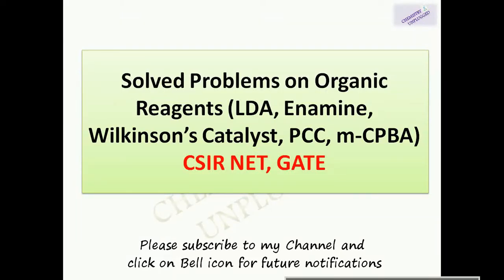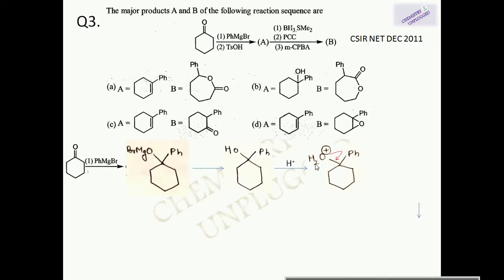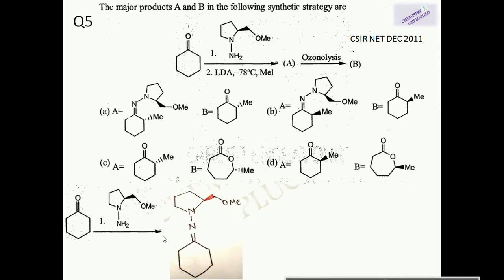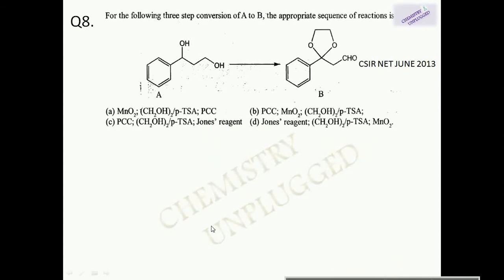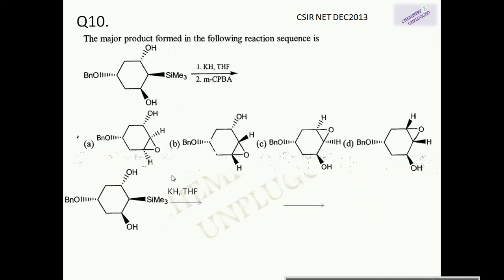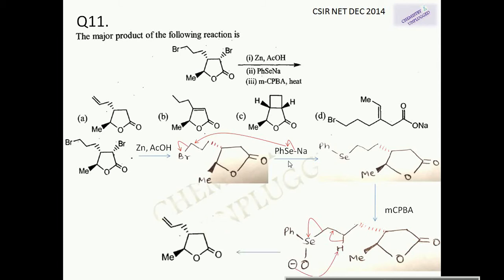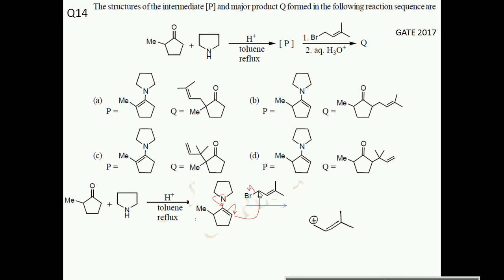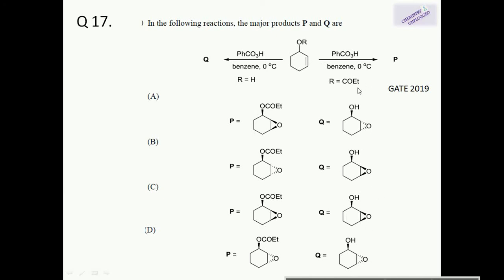Solved Problems on Organic Reagents LDA,Enamine, Wilkinsons catalyst, PCC, mCPBA CSIR NET,Gate 2011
In previous videos, i have discussed about organic reagents like LDA, Enamine, Wilkinson's catalyst, Cr IV compounds, m CPBA, hydrogen peroxide, so in this video i have included solved problems related to these reagents from CSIR NET and GATE 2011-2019